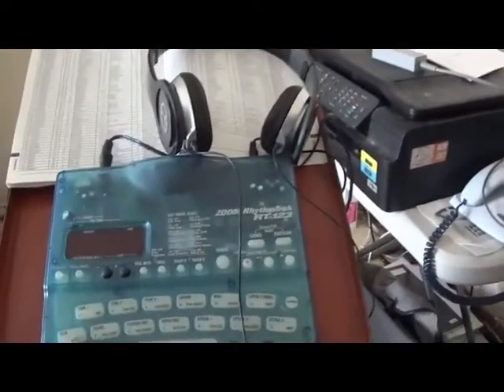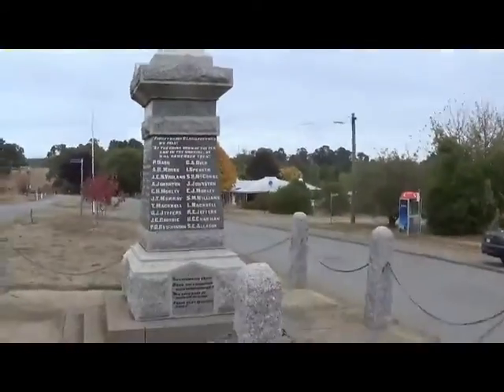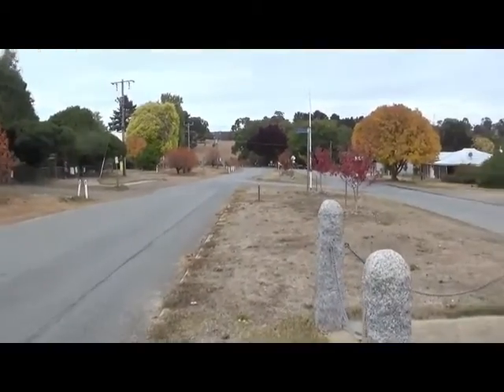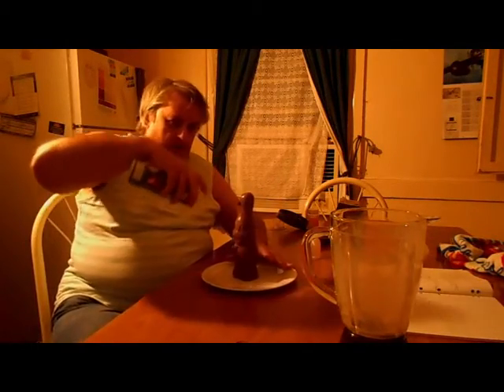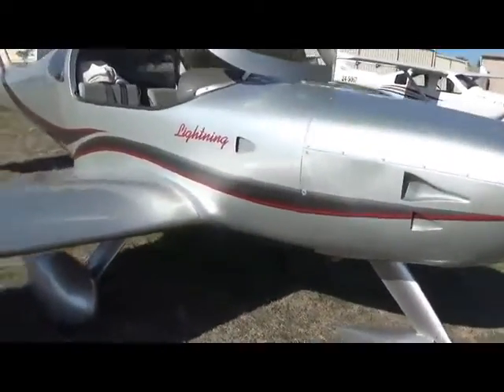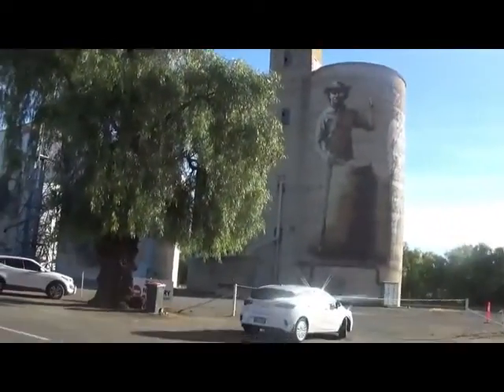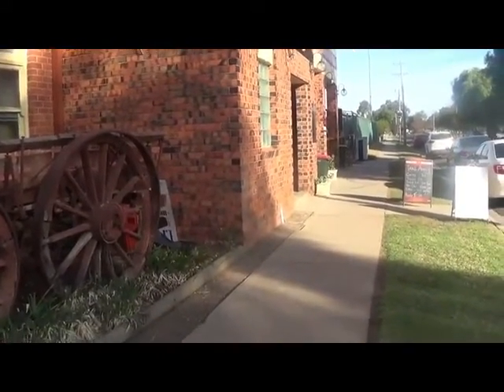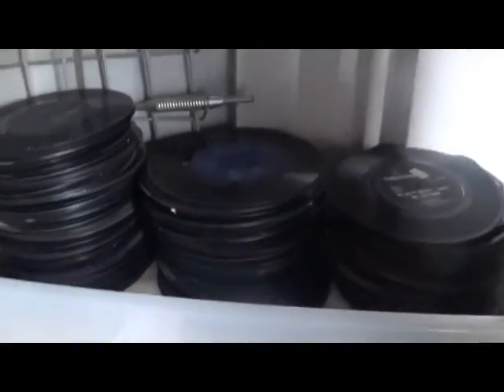April 2019 in Review. Vlog A461/1.5.19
Welcome to April 2019 in review. Just some of the good moments during April 2019. Please enjoy!